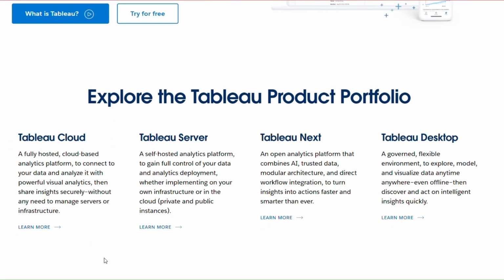Tableau Has 3 Products — Do You Know Them?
Curious about Tableau and its powerful tools? 🚀
In this video, we break down the 3 main products Tableau offers — what they are, how they work, and why they’re essential for data professionals.